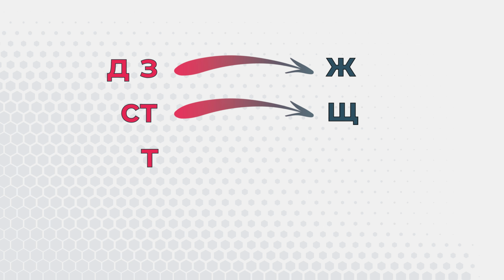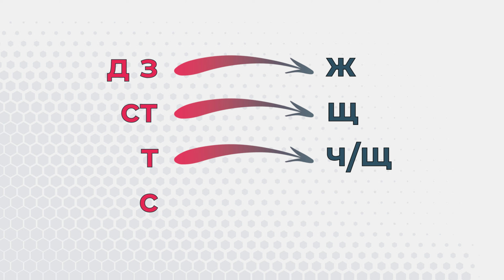Mastering Russian Verbs: Exceptions in 2nd Conjugation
In this video you'll learn three common exceptions to Russian verbs in the 2nd conjugation. I make it easy to understand and give you two study tips to help you remember them.

Here are the mutations and words (plus a few extra) that are discussed in the video. Copy and paste them into whatever study aid you are using.

Mutations
д з - ж
ст - щ
т - ч or щ
с - ш

ходи́ть - хожу́  хо́дишь - to go/move
води́ть - вожу́  во́дишь - to drive
носи́ть - ношу́  но́сишь - to wear
плати́ть - плачу́  пла́тишь - to pay
чисти́ть - чи́щу  чи́стишь - to clean
крáсить - кра́шу  кра́сишь - to paint

смотрéть - смотрю́  смо́тришь - to look/watch
сидéть - сижу́  сиди́шь - to sit
летéть - лечу́  лети́шь - to fly
ви́деть - ви́жу  ви́дишь - to see
лежáть - лежу́  лежи́шь - to lay
кричáть - кричу́  кричи́шь - to shout
слы́шать - слы́шу  слы́шишь - to hear
держáть - держу́  де́ржишь - to hold
молчáть - молчу́  молчи́шь - to be quiet
дышáть - дышу́  ды́шишь - to breath

хотéть
хочу́
хо́чешь
хо́чет
хоти́м
хоти́те
хотя́т